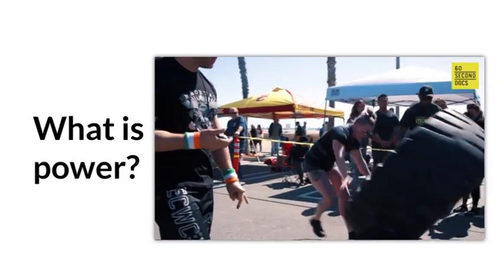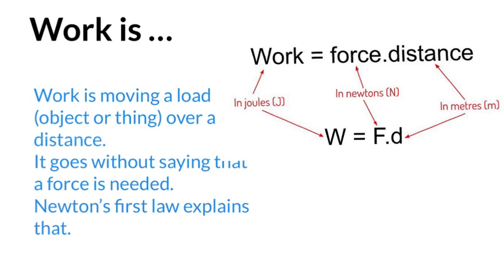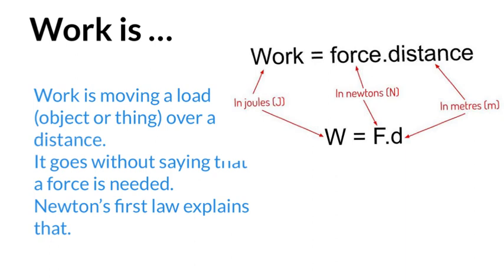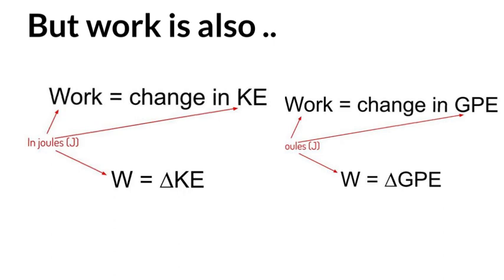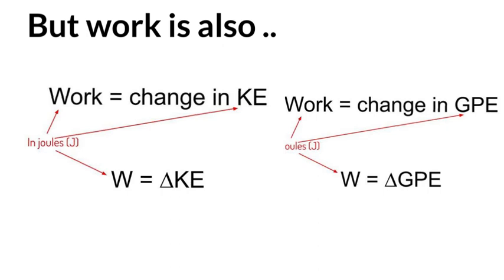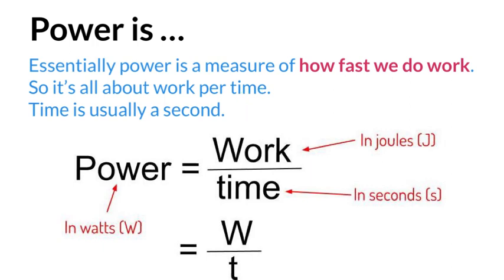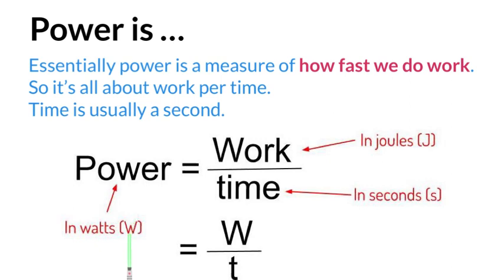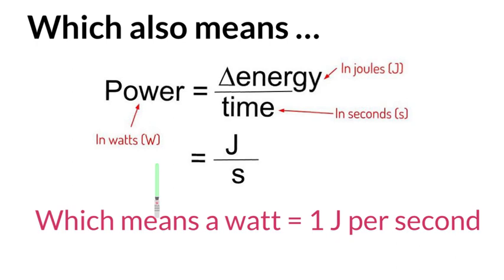What is power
The link between work and energy is reviewed and then we link it to power
Power refers to how quickly work is done or the rate work is done
We also see that a watt means that we are using 1 joule of energy every second

00:00 Slide 1
00:25 Slide 2
01:30 Slide 3
02:00 Slide 4
02:56 Slide 5